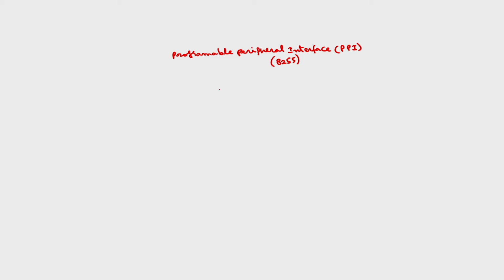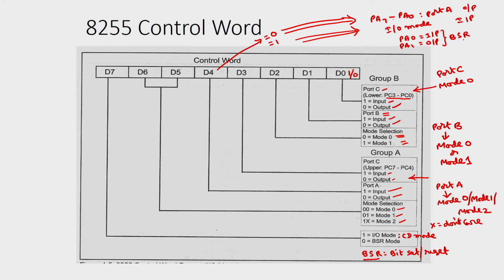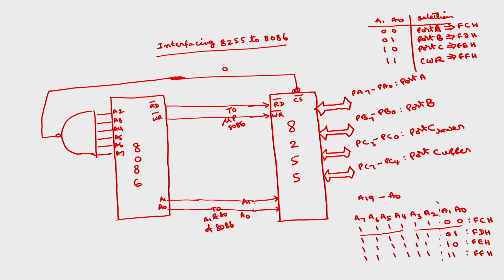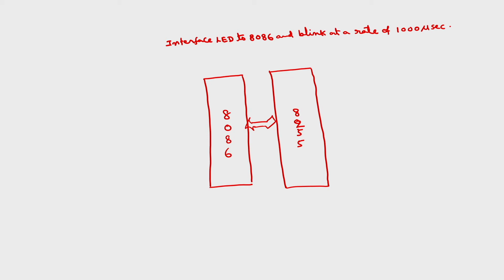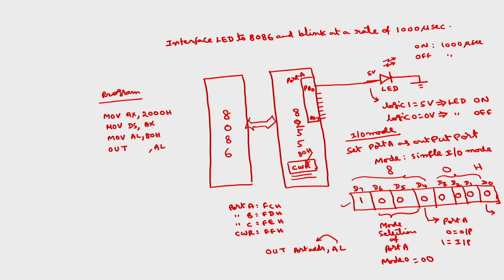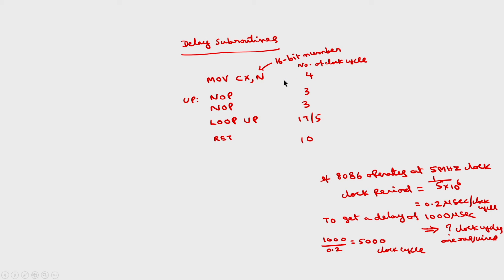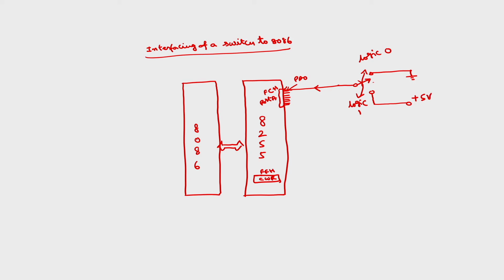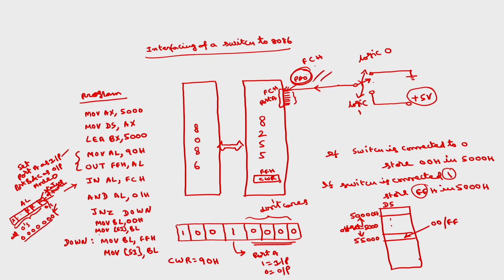Lec 18: Architecture, Interfacing to Simple I/O